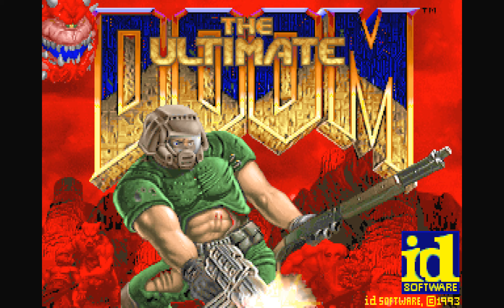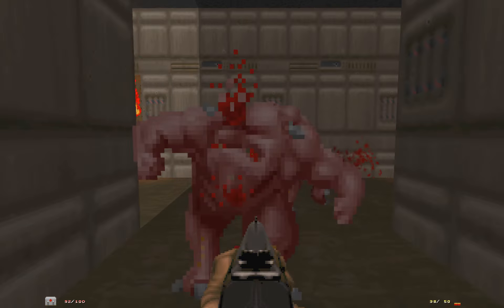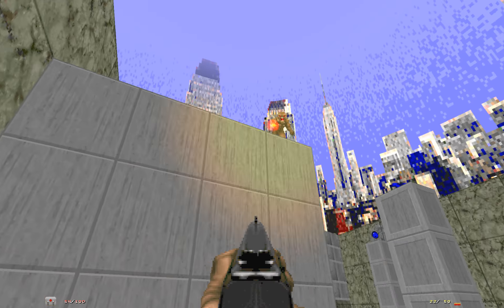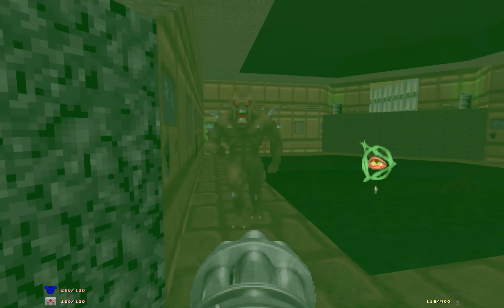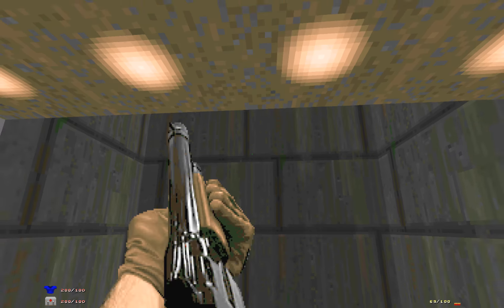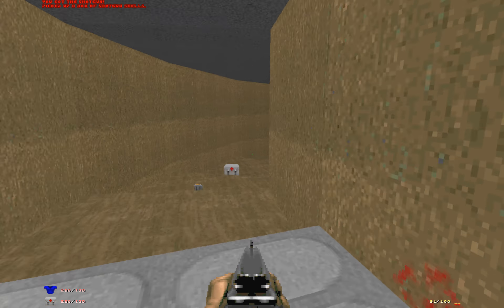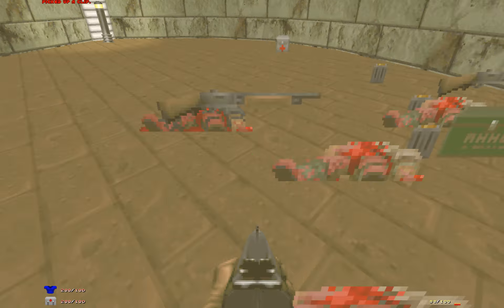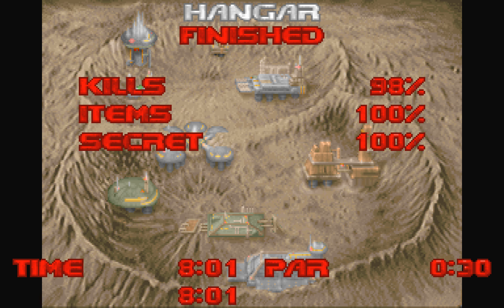Velitha Plays DooM Heroes.wad: Part 1 - E1M1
Heroes.wad is a nice megawad for DooM, filled with custom sounds, music, HUD, and nice textures. It's got a fair bit of challenges, but nothing we can't handle. You don't need too much health/ammo management if you know where the secrets are, but if you want a good challenge, try a 0 secrets run of this episode. Of course, I'll play all the secret levels as well.

The first level isn't too hard. If you miss the switch at the chaingun like I did on my first run, then you can't finish the level. In fact, you don't need to explore a lot of areas in this episode, but I like showing off the levels nonetheless.

I may also do some reinsterments of the music, it's just that good :)